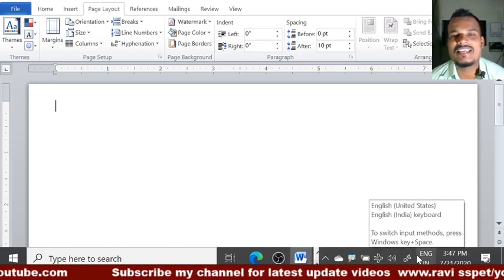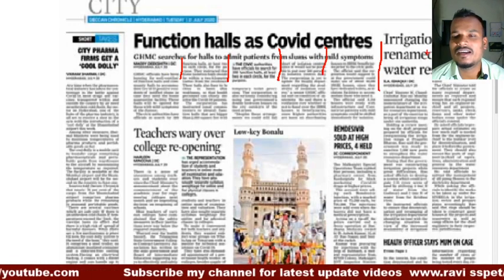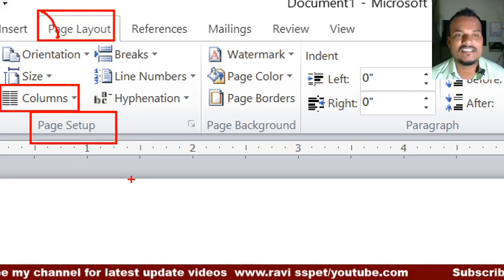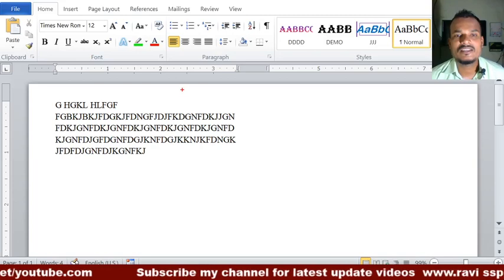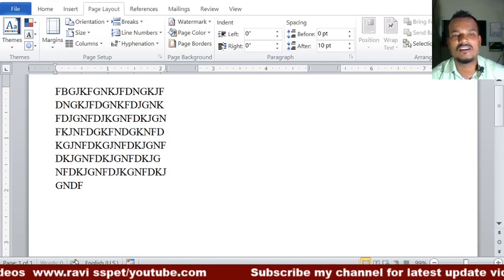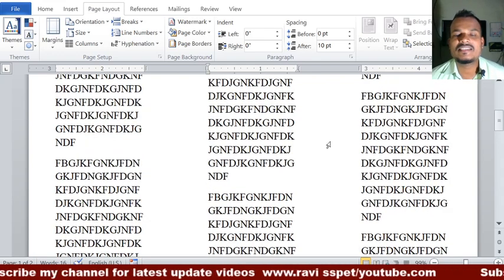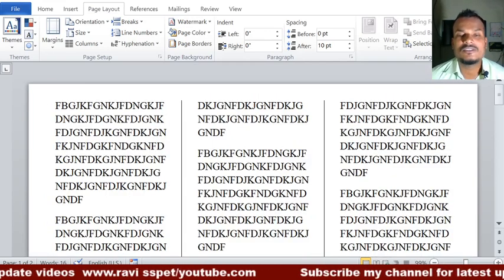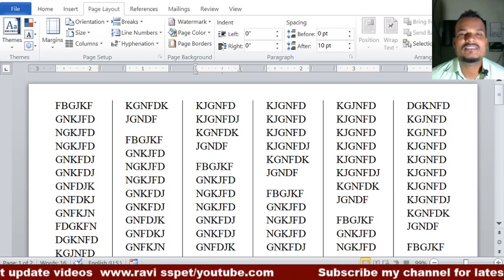How to create Columns in Ms word || By Ravi sspet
How to create columns  in Microsoft soft word .

Thanking you

Ravi.